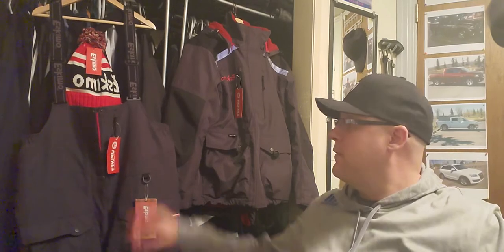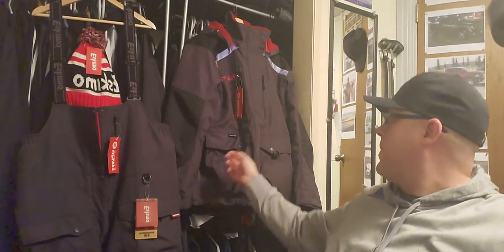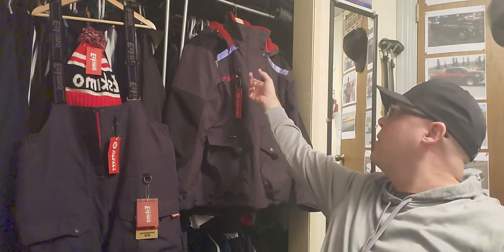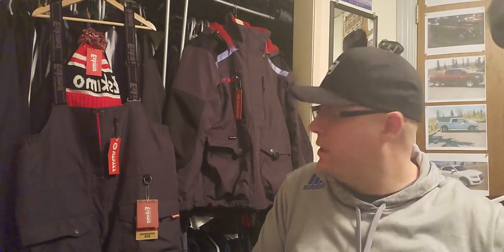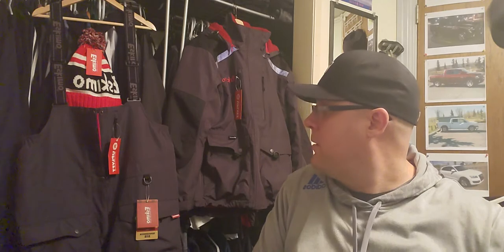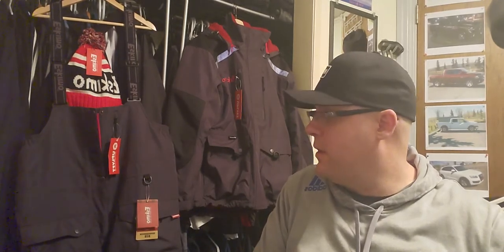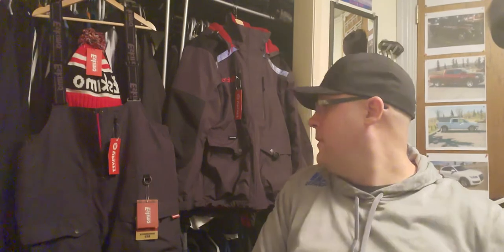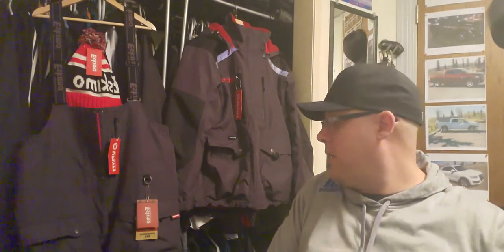Eskimo Rough Neck Bib Jacket review + free toque with purchase😃😃😃